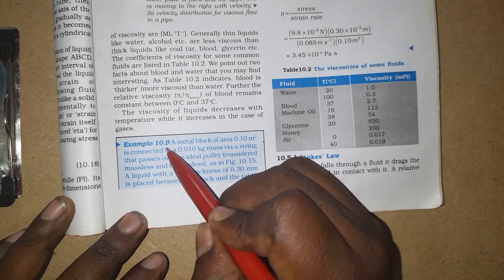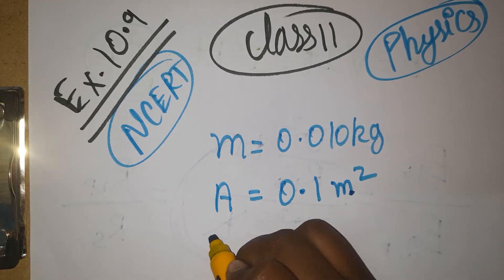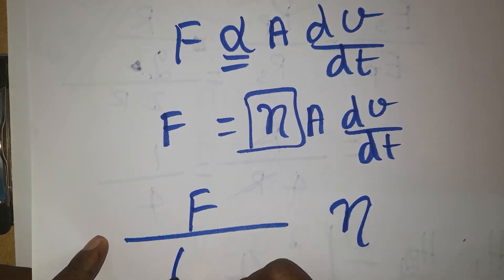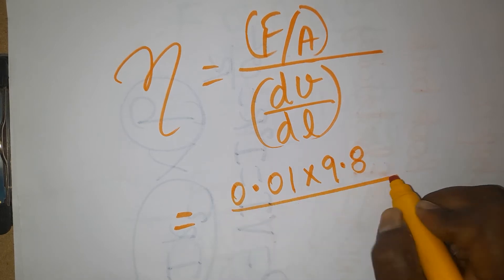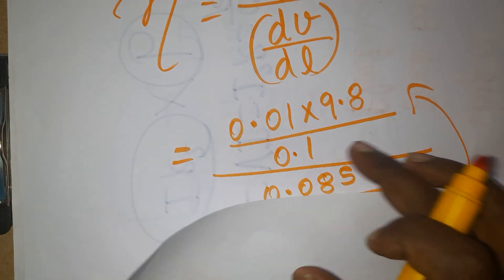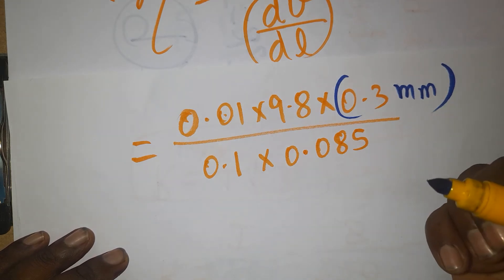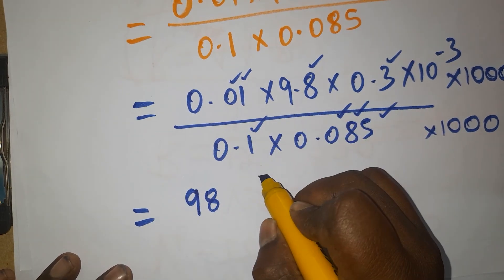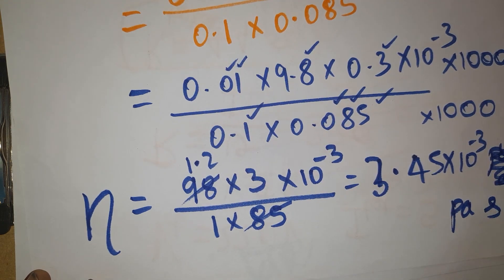example 10.9 physics class 11